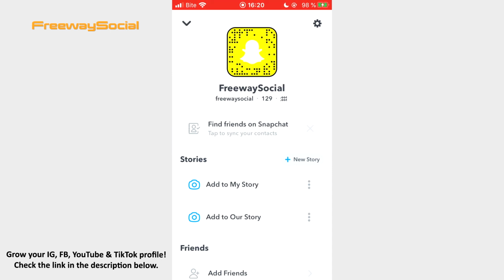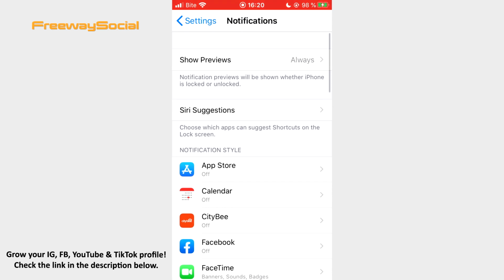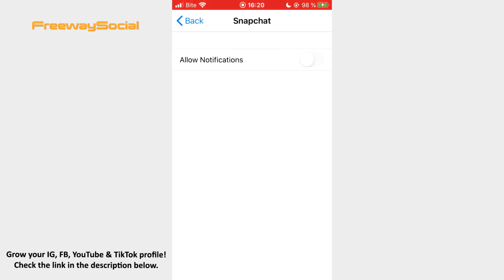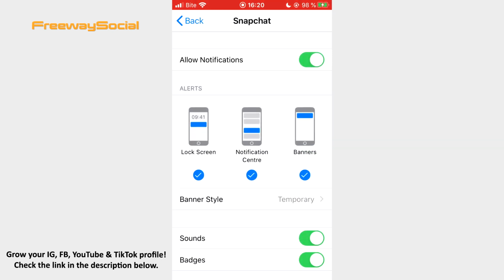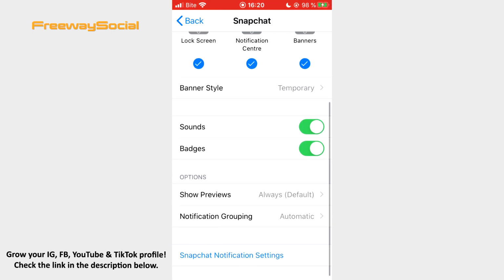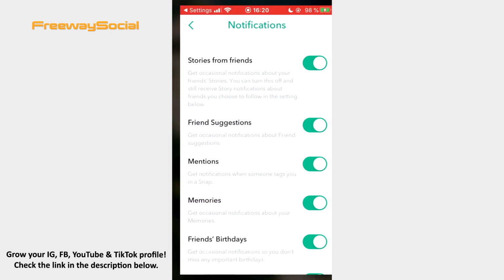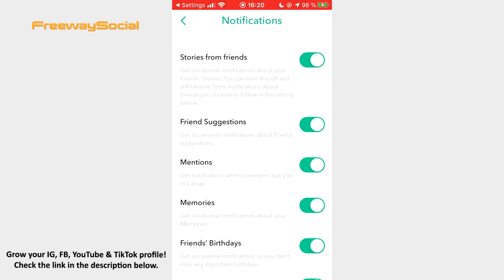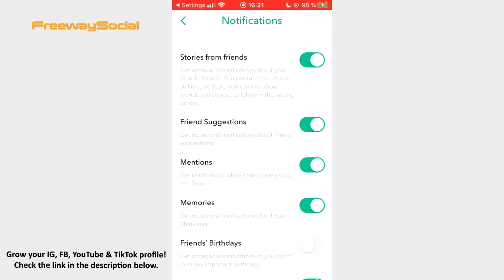How To Enable Snapchat Notifications On iPhone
In this video I will show you how to enable Snapchat notifications on iPhone!

👉 Read our article on how to enable Snapchat notifications on iPhone

By turning on Snapchat notifications, you will be informed when someone uploads a Story, mentions you on their Snap, sends you friend request, writes you message and etc.

1. Go to your phone settings and click on the Notifications.
2. Scroll down until you see Snapchat.
3. Press on it.
5. If you want to see what kind of notifications from Snapchat you will receive, tap Snapchat Notification Settings and it will move you to Snapchat. Here you can choose what notifications you want to receive and what don’t. That’s it!

I hope this guide was helpful and now you will know how to enable Snapchat notifications on iPhone.